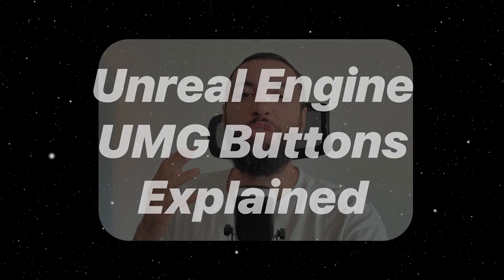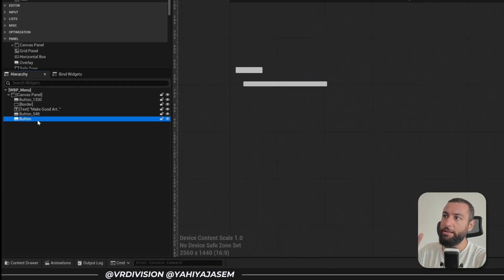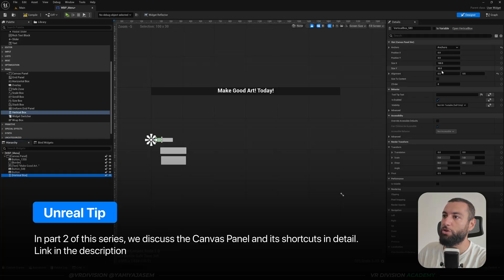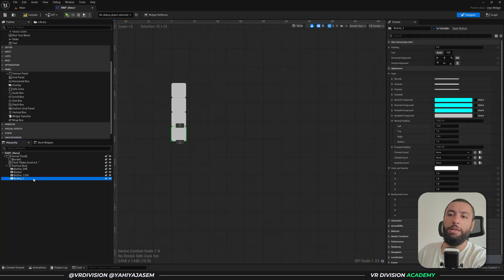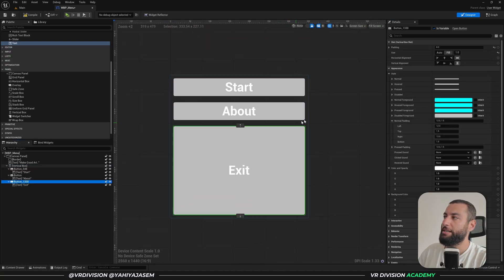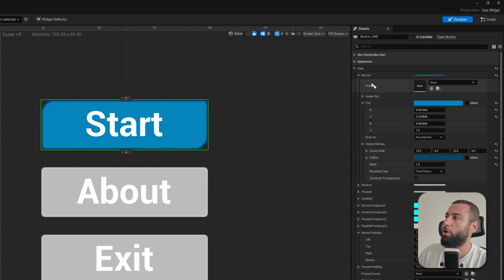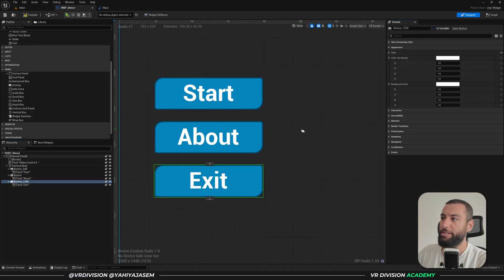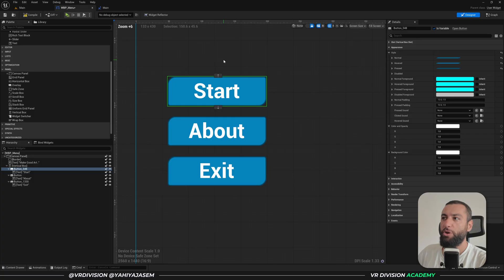How to make Buttons in Unreal Engine UMG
Welcome to a new series on UMG and User Interface design in Unreal Engine.
In this third episode, we’ll learn how to use buttons in Unreal Engine’s UMG UI step by step. We’ll cover how to add buttons, set their position, customize their style, and go over some tips and tricks.

What you’ll learn in this video:
- How to add buttons in UMG
- Tips for creating responsive and professional UI
- Styling buttons with images, colors, and borders
- How button states work (normal, hovered, pressed, disabled)

🎓 New to Unreal Engine? No worries! I’ve also released a free 10-hour beginner course to help you get started.

Timestamps:

Timestamps:
00:00 - Intro
00:20 - How NOT to add your buttons
01:20 - Adding a Vertical Box
02:20 - Size To Content
03:21 - My Blueprint Course
03:40 - Adding Text
04:10 - Padding
05:20 - Auto vs Fill and Alignment
07:10 - Styling
11:20 - Normal, Hovered, and Pressed
13:10 - Naming The Buttons and Events
14:10 - Outo